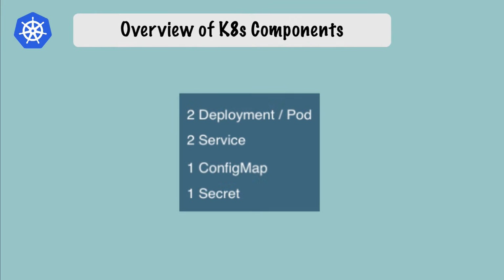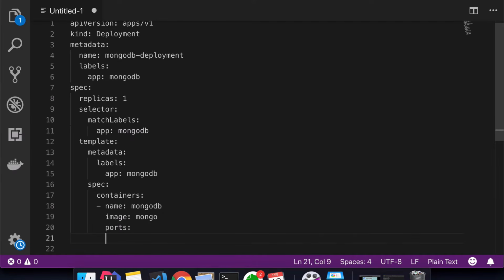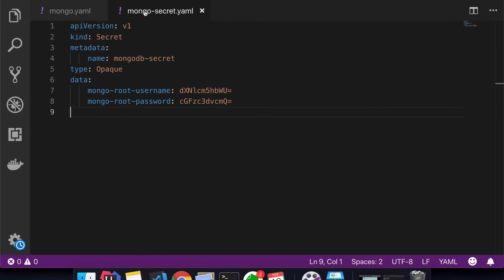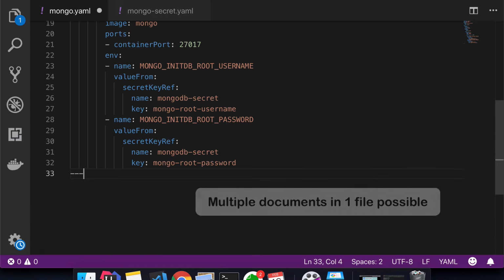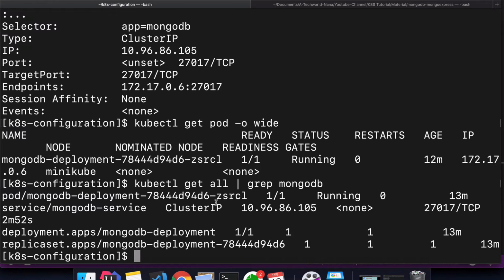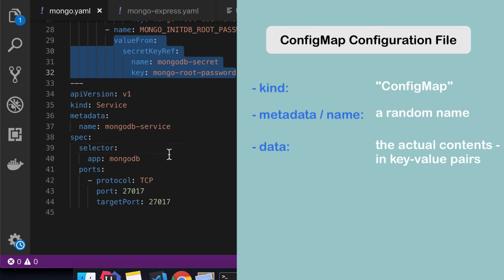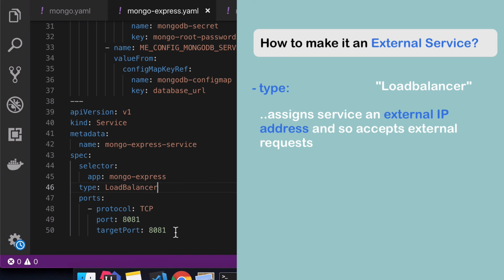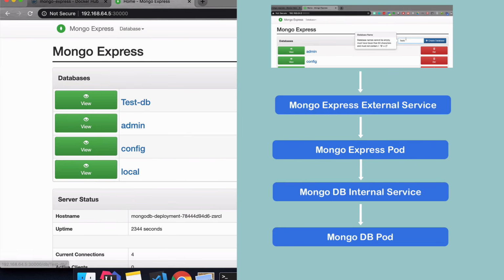Complete Application Deployment using Kubernetes Components | Kubernetes Tutorial 20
Kubernetes Deployment in Practice using Kubernetes Components. Kubernetes Example Deployment.

Instead of creating each component separate without context, this video goes through a complete application setup using several Kubernetes components: pod, deployment, service, configmap and secret.
It's a hands-on, practical tutorial of using the different Kubernetes Components together, which will give you a big picture.

TIMESTAMPS
0:00 - Intro
0:25 - Overview Diagram of Kubernetes Components we create
1:42 - Browser Request Flow
2:17 - MongoDB Deployment
6:22 - Secret
12:34 - Internal Service for MongoDB
17:09 - MongoExpress Deployment
19:53 - ConfigMap
24:00 - MongoExpress External Service
29:27 - Setup finished - review

Also please let me know what you want to learn about Docker & Kubernetes.

This video is the 20th of a complete series for beginners. At the end of this tutorial you will fully understand Docker and Kubernetes.

The complete step-by-step guide to Docker and Kubernetes will include the following topics:

🐳 DOCKER basics:
 - Container concept
 - Why docker? (image vs. traditional DevOps)
 - Install docker on different operating systems
 - 8 basic commands you need to know (2 parts)
 - Docker in Practice: Overview of whole development process with Docker (development, continuous delivery, deployment)  Probably 3-5 videos including Docker-Compose, Dockerfile, Private Repository.
- Docker Volumes in theory and practice

✵ KUBERNETES basics:
 - Main Kubernetes components (including Pod, Service, Ingress, Volumes, ConfigMap, Secrets, Deployment, StatefulSet)
 - Kubernetes architecture for beginners (master, slave nodes & processes)
 - How Kubernetes makes high availability, scalability and disaster recovery possible
 - Minikube, Kubectl - set up the cluster
 - Kubectl basic commands - Demo
 - K8s Deployment in practice - example application deployment (pod + service + configmap + secret)
 - Kubernetes Namespaces
 - Kubernetes Volumes

Legal Notice:
Kubernetes and the Kubernetes logo are trademarks or registered trademarks of The Linux Foundation in the United States and/or other countries. The Linux Foundation and other parties may also have trademark rights in other terms used herein.